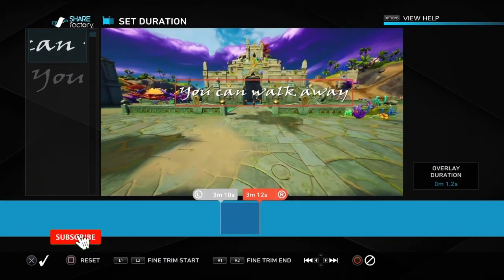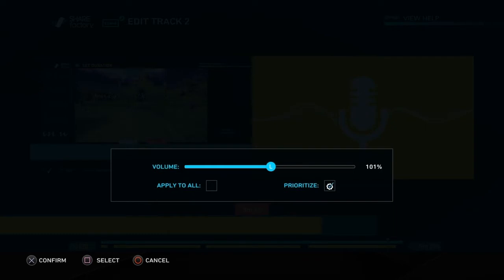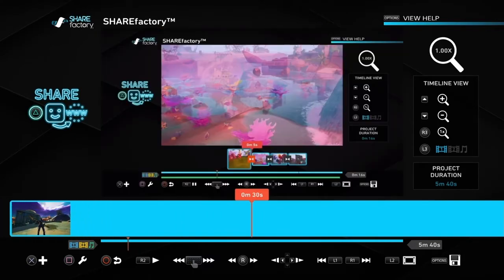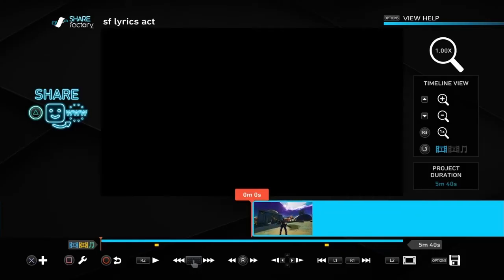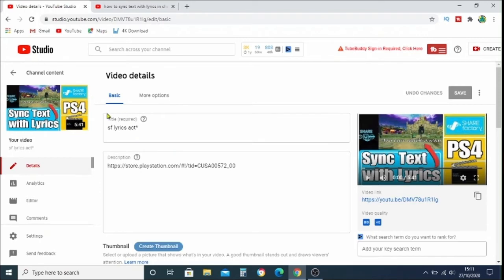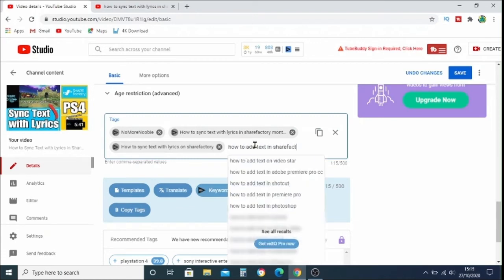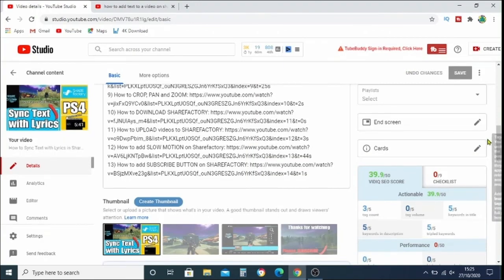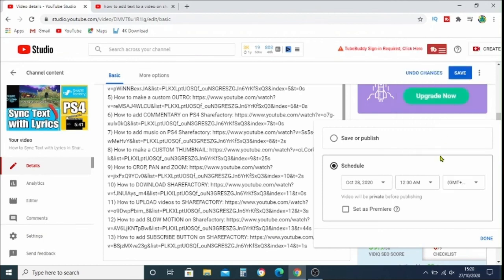How to upload videos from SHAREFACTORY to YOUTUBE (NEW GUIDE 2020 ready for 2021)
Sharefactory Tutorial showing how to upload videos from Sharefactory to youtube on ps4 2020 ready for great videos in 2021.

Please Use: NoMoreNoobie in the item Shop. This will really help me out if you don't mind. If you don't use mine then please use someone else's so that someone can benefit from the support a creator program. Thank you.